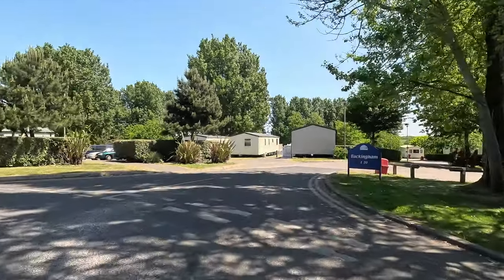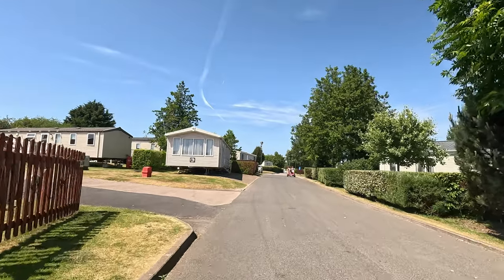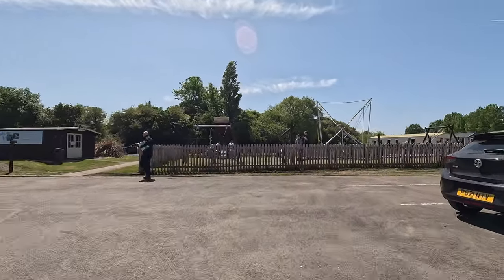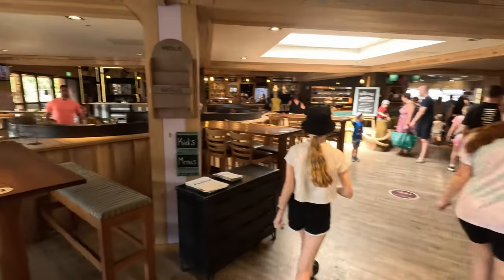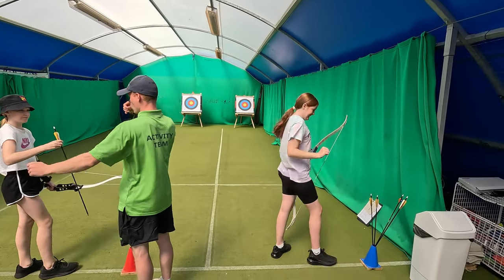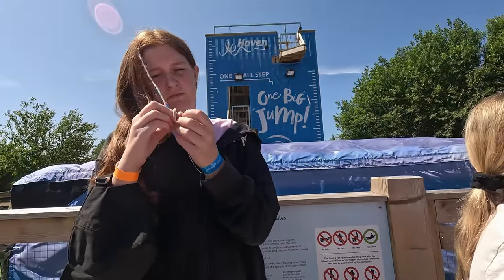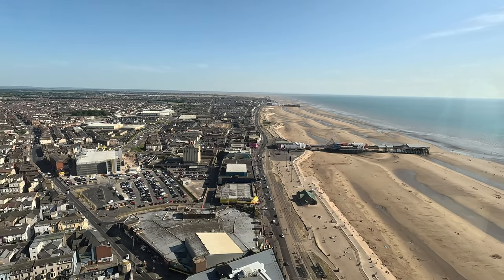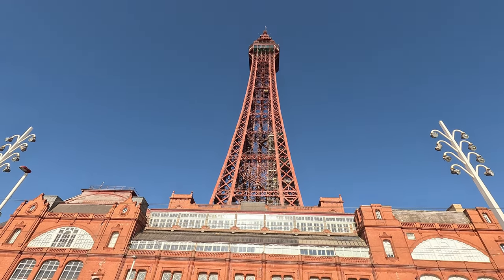Caravan Holiday To Haven Marton Mere In Blackpool, Pleasure Beach, Sandcastle Waterpark.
In this video, I give you a short tour of the Haven Marton Mere Holiday Park Blackpool, and a few attractions nearby.